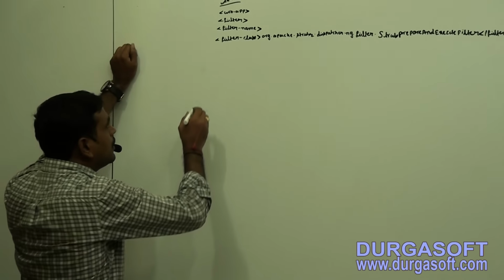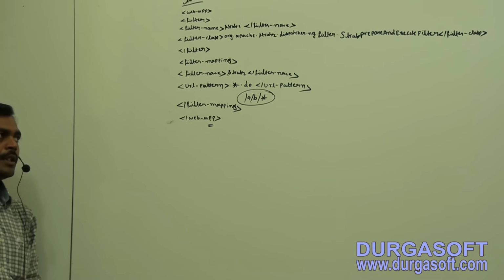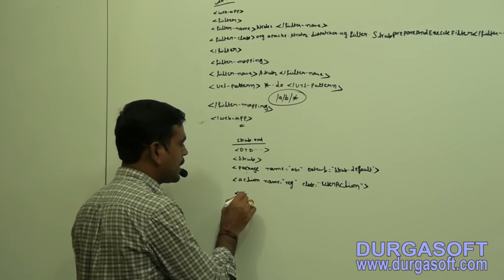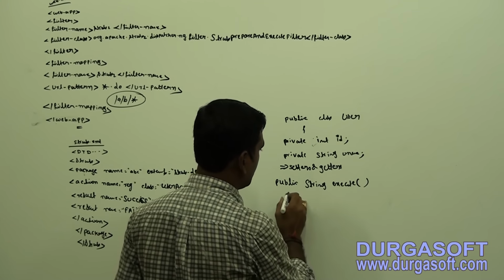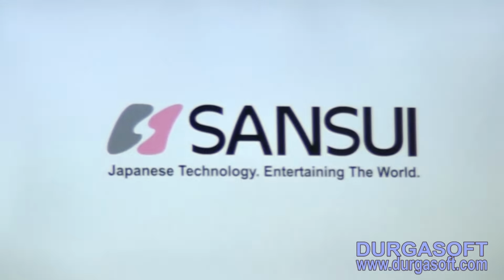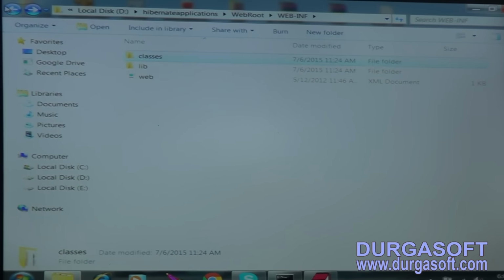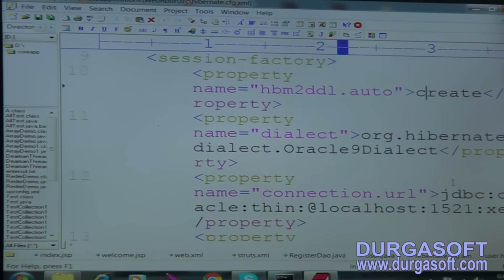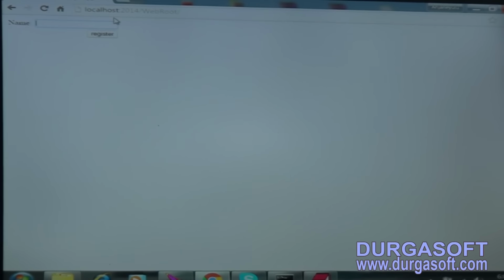Java Framework || Hibernate Part - 28